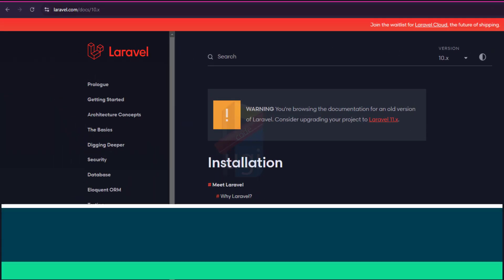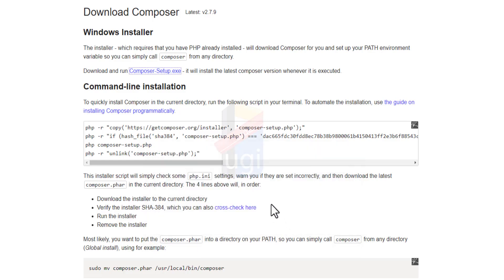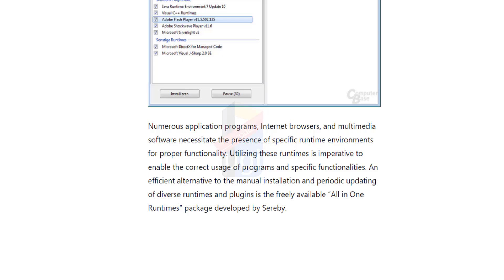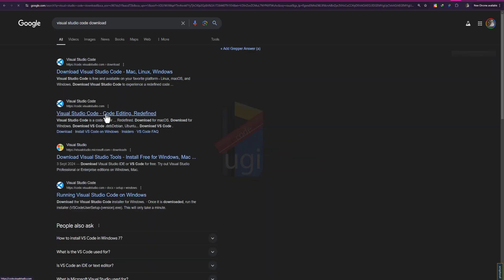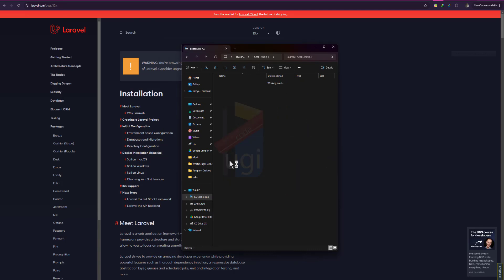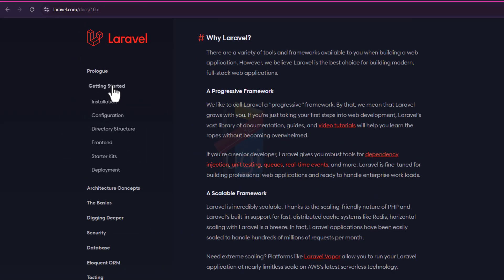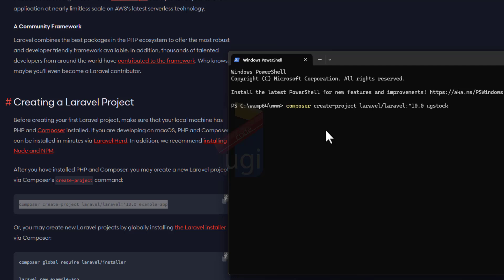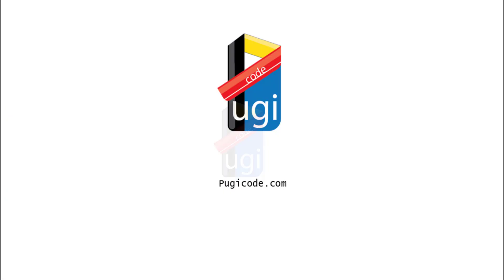02_Set Up Installation